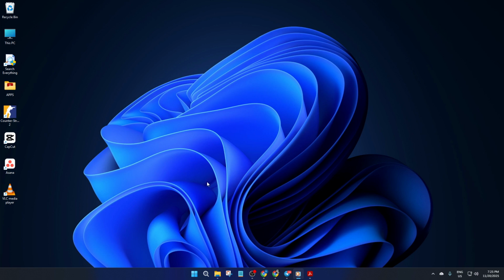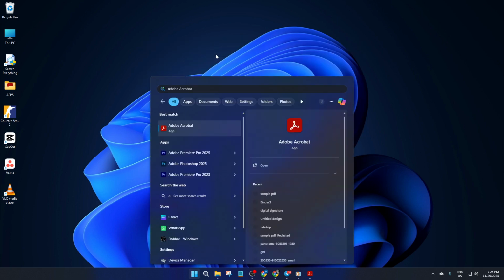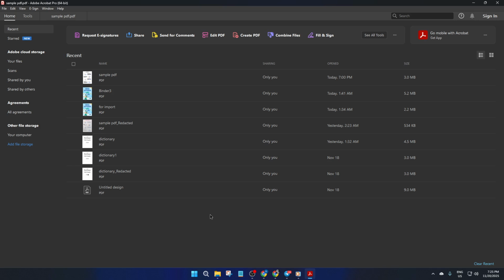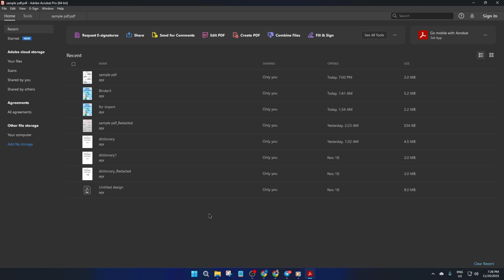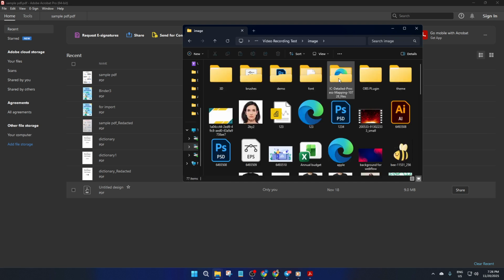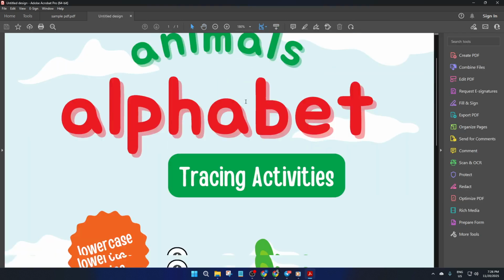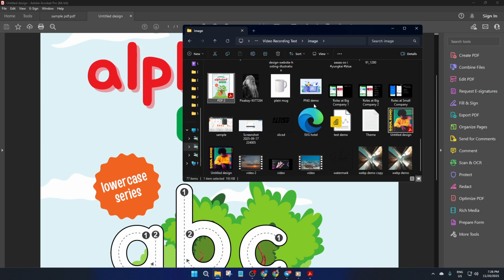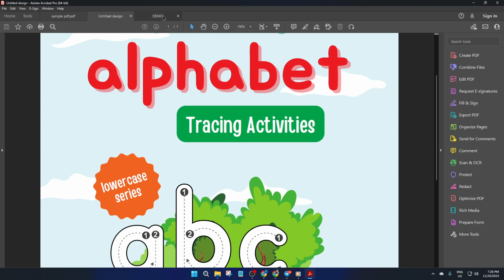How to launch Adobe Acrobat [Simple Approach] [2026 Guide]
Learn quickly and efficiently how to launch Adobe Acrobat on your preferred platform! In this step-by-step tutorial, we'll guide you through opening Adobe Acrobat on Windows (00:45), MacOS (02:15), and via the Creative Cloud app (03:30). Discover the easiest methods for accessing the app whether you're using desktop shortcuts, Start Menu, Dock, or searching from within Creative Cloud. We also cover troubleshooting common launch issues (05:10) and tips for setting Acrobat as your default PDF viewer (06:40). Supported platforms include Adobe Acrobat DC, Acrobat Reader on Windows 10/11, MacOS Ventura/Sonoma, and Creative Cloud Desktop. Whether you're a new user or need a refresher, this video has got you covered. Drop your questions in the comments below and let us know what tutorials you'd like to see next!